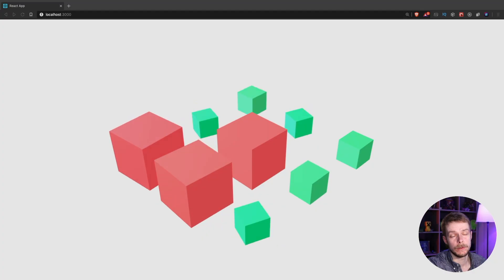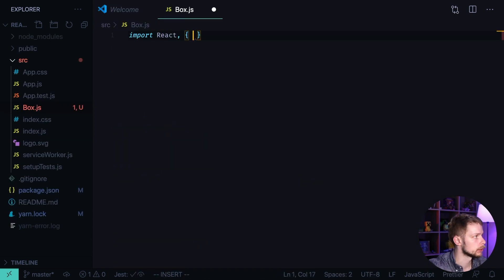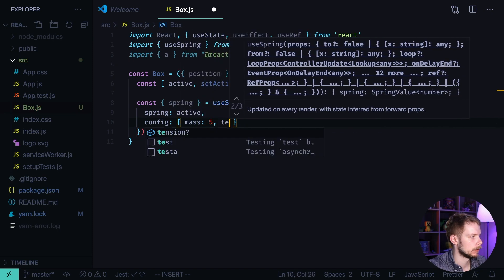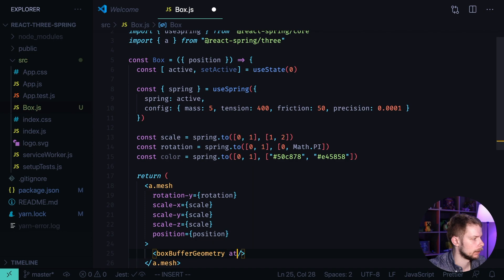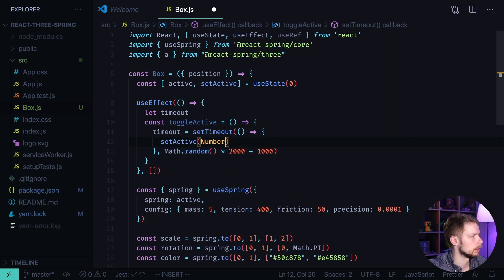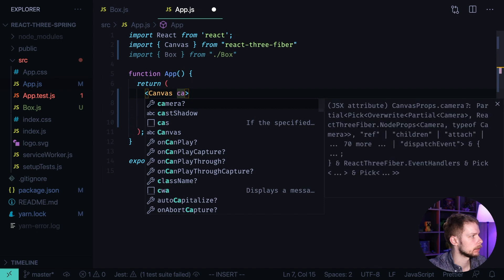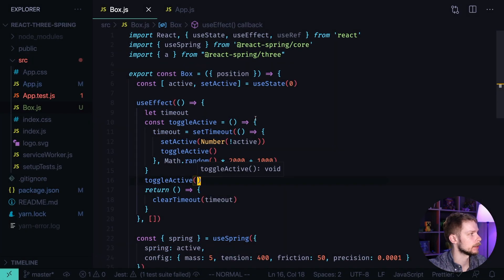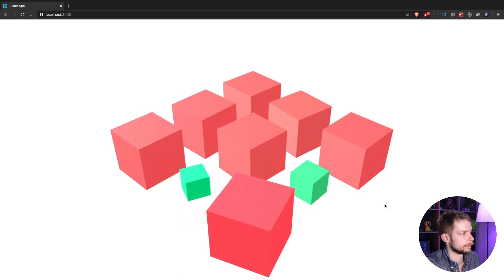3D Apps With React-Three-Fiber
In this video we'll build a 3d demo using react-three-fiber